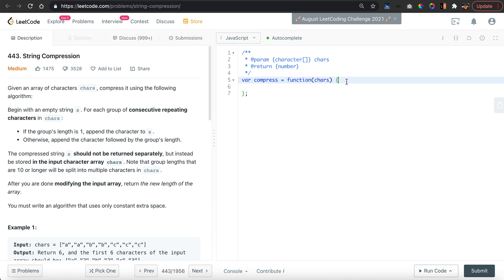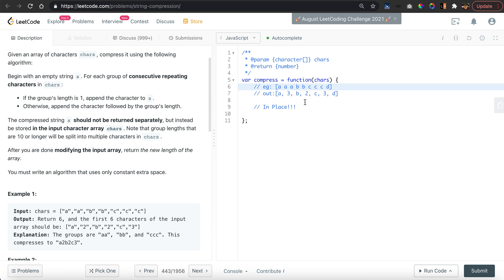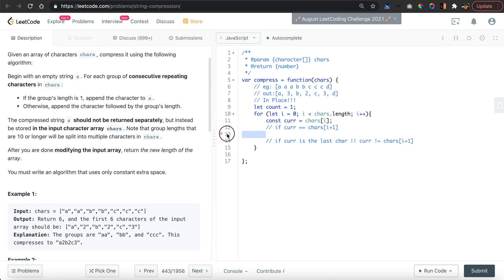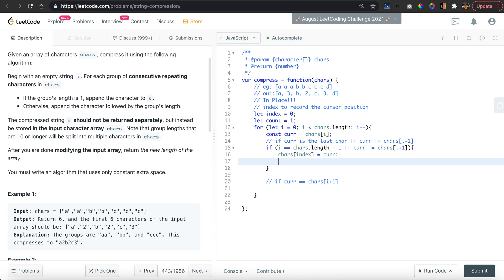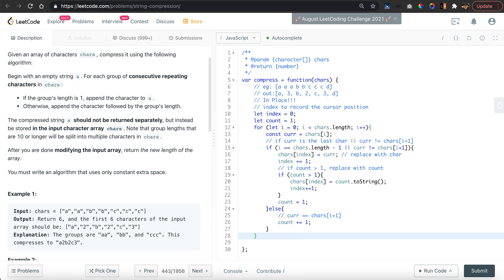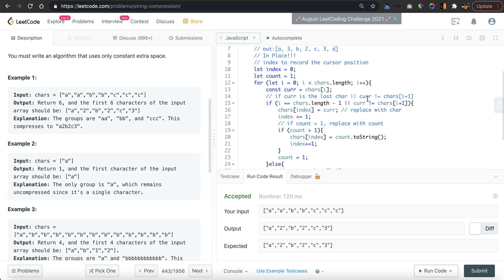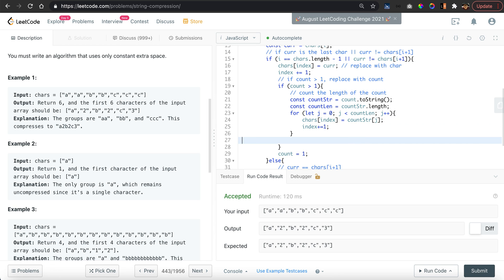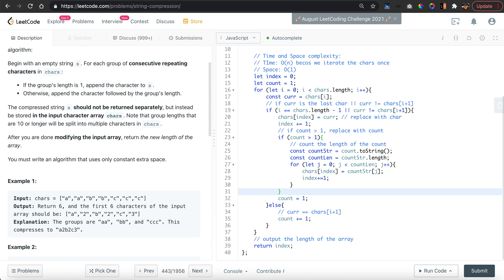LeetCode 443 | String Compression | JavaScript | Live Coding